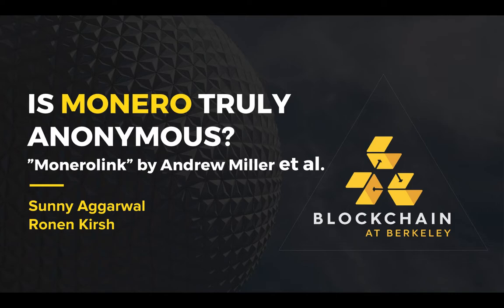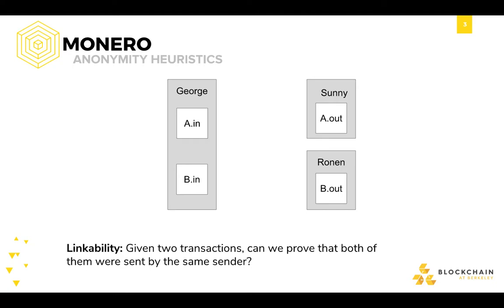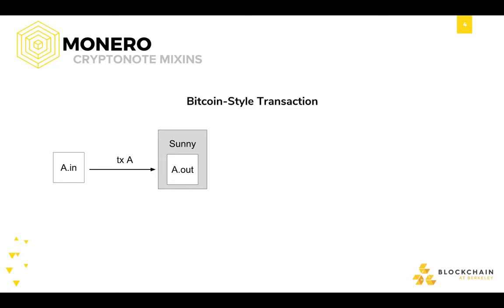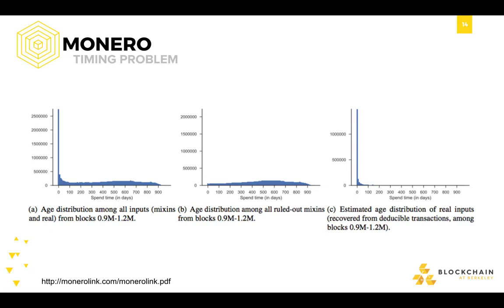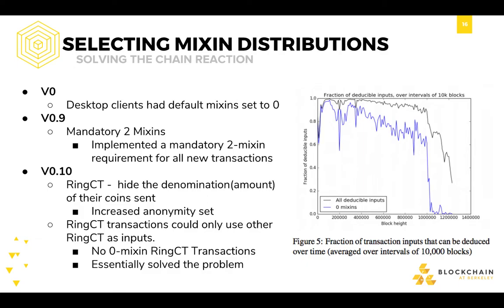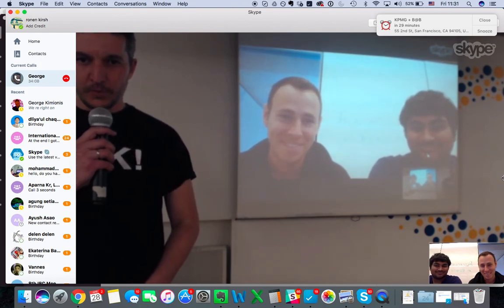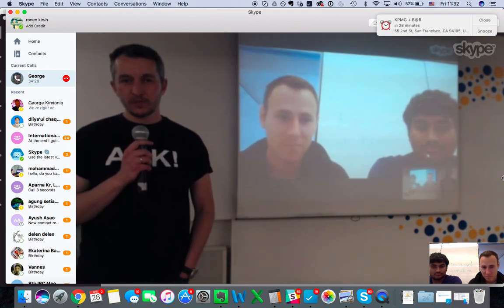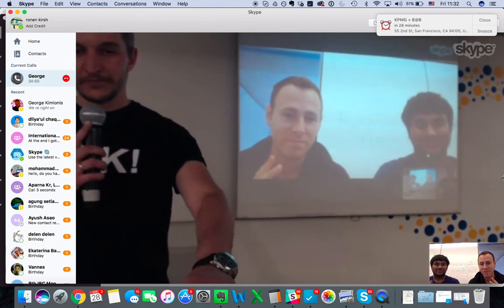Whitepaper Circle: MoneroLink - Presented by Sunny Aggarwal and Ronen Kirsh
Presentation delivered to the Bitcoin Association of Greece on the recent MoneroLink whitepaper published by Andrew Miller.  We unravel what this paper means for the future of Monero and whether Monero is even truly anonymous.